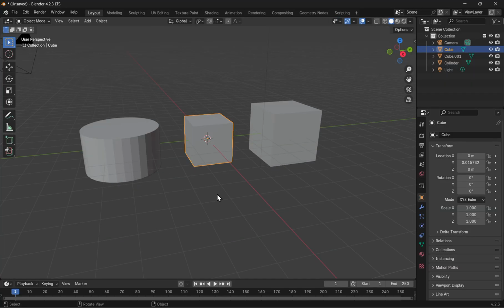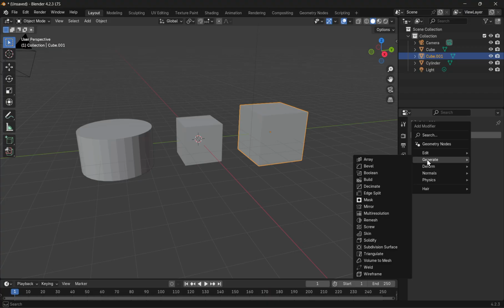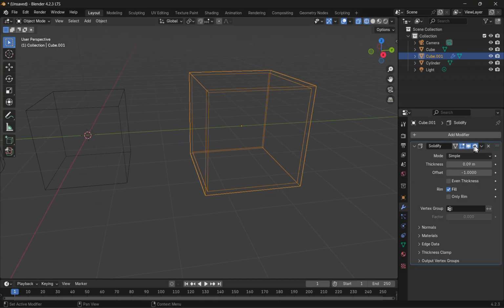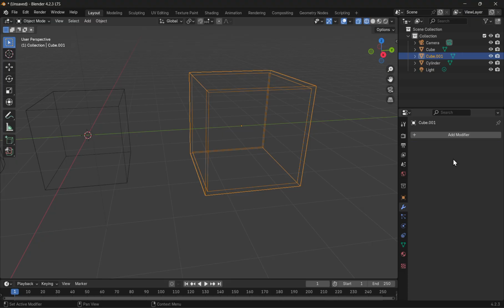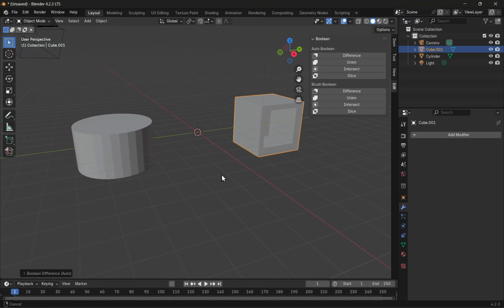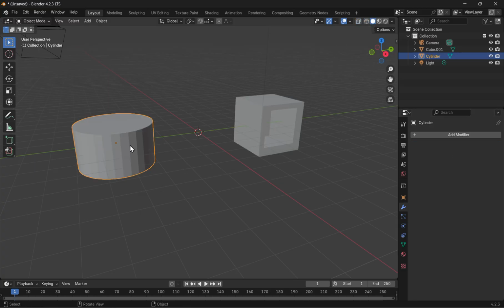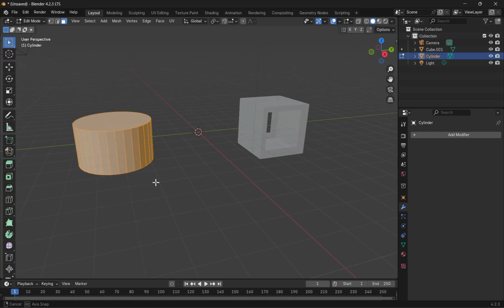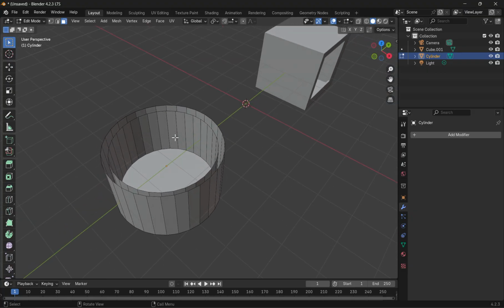BlenderSolidifyModifier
Blender Solidify Modifier
How to add thickness to mesh